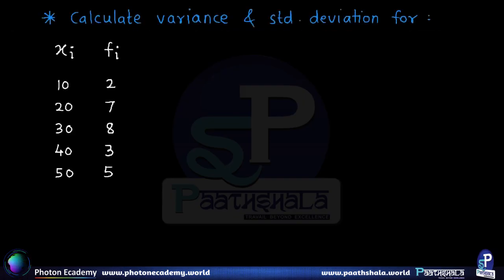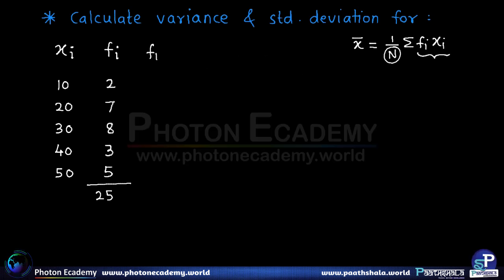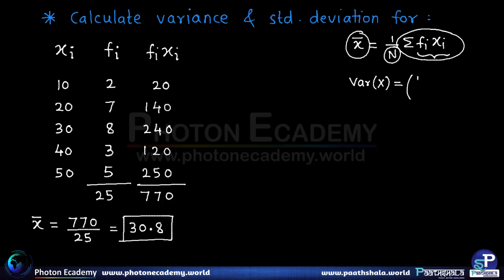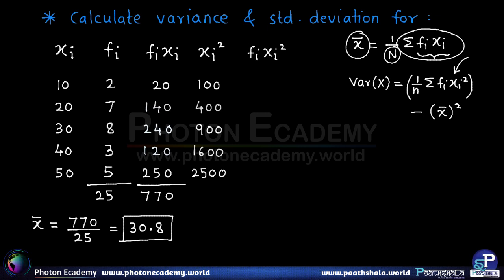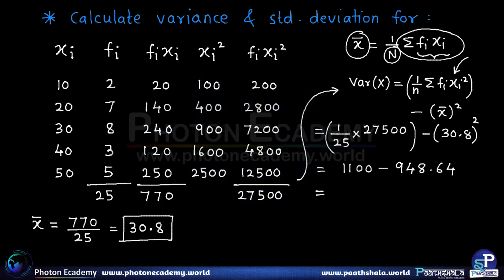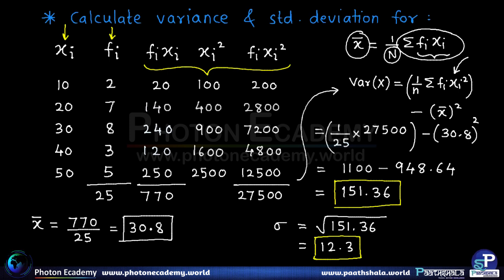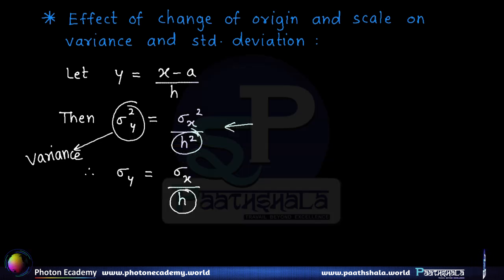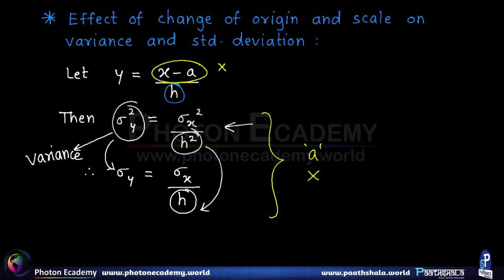Statistics 13 Example on Variance and Standard Deviation | SBM Sir